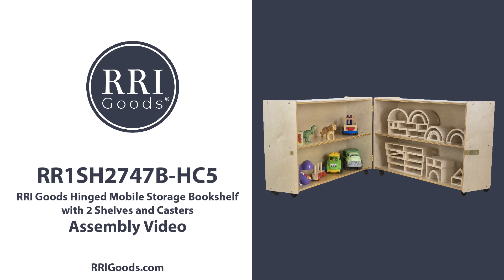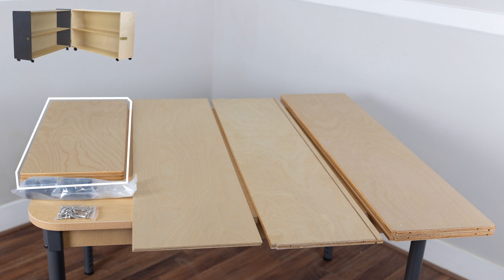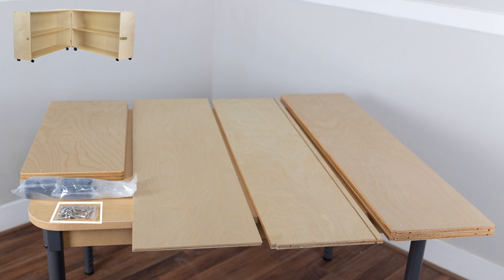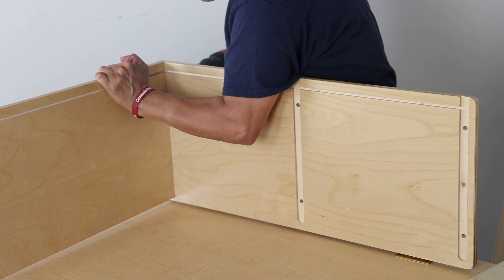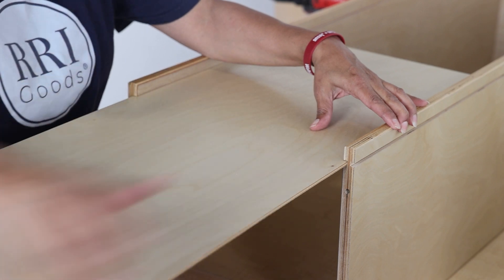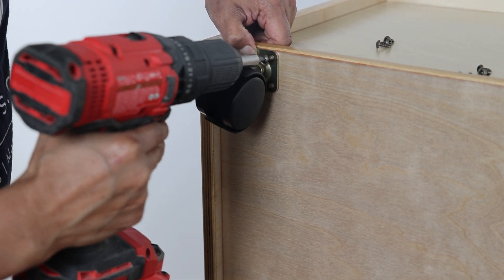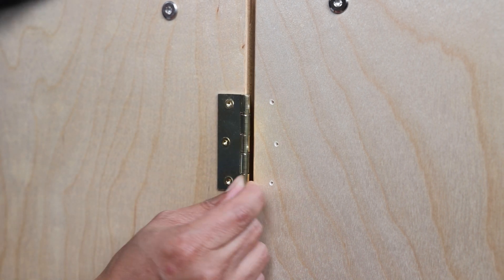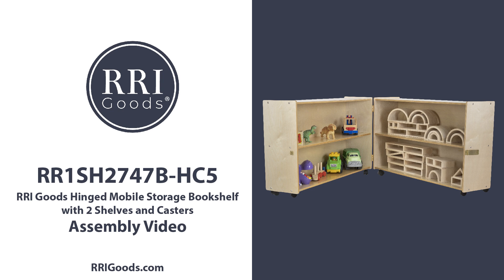R1SH2747B-HC5 Assembly Video